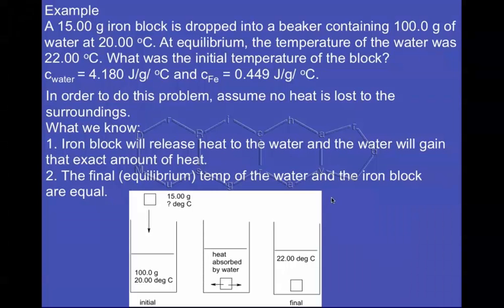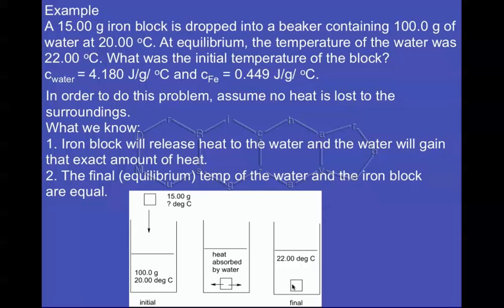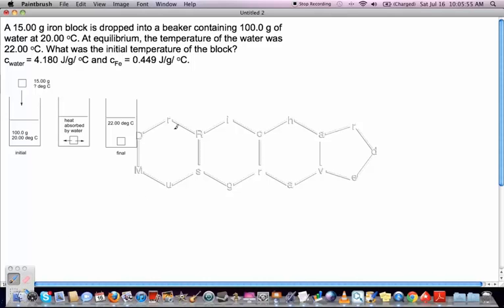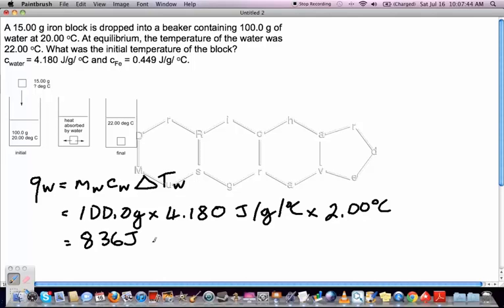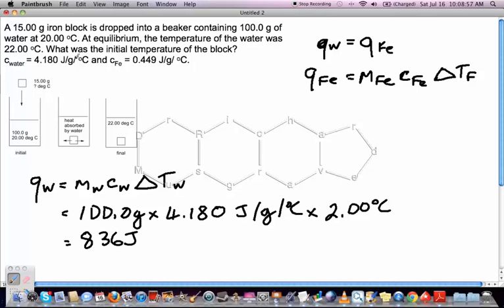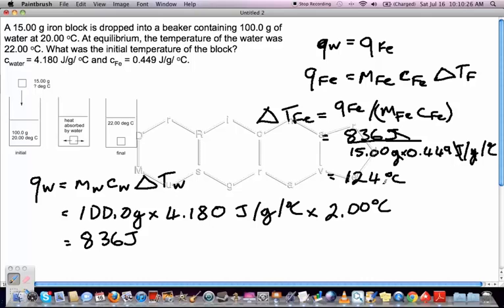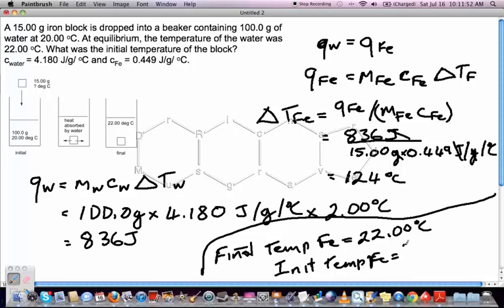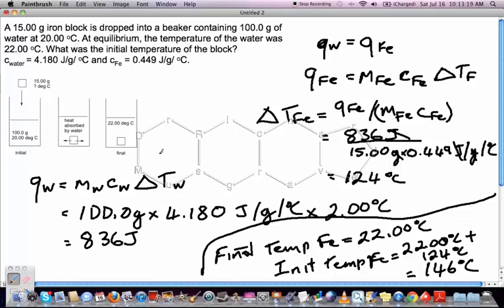Heat Capacity Example 1